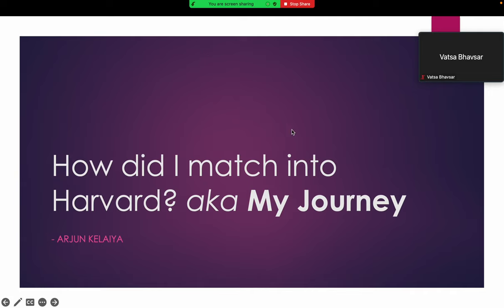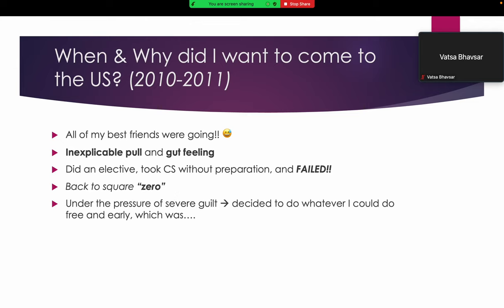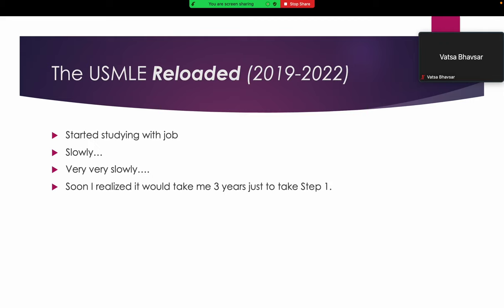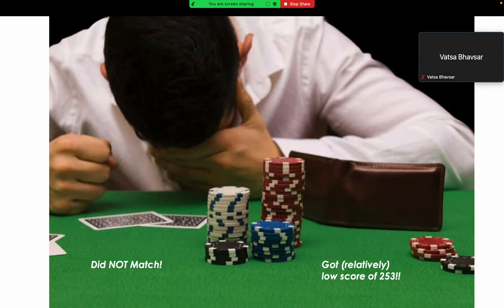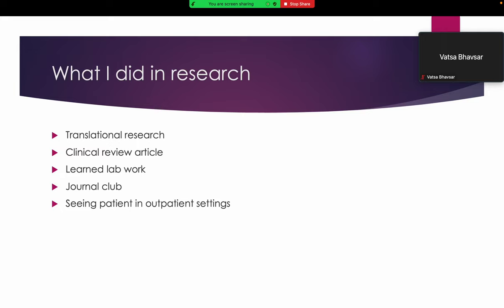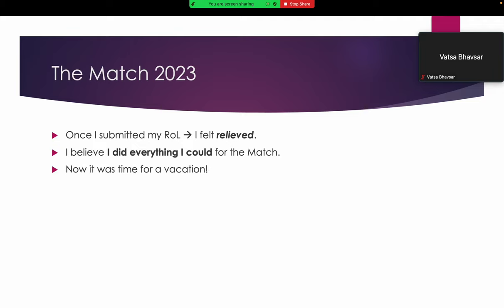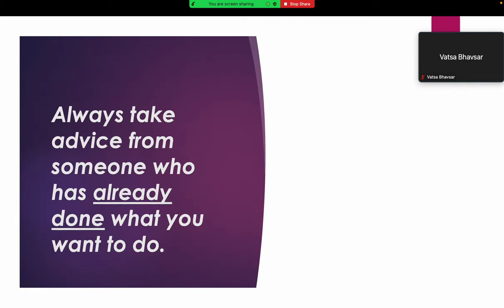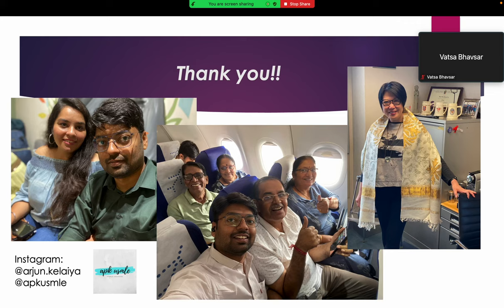My Journey - How I matched at Harvard Medical School Teaching Hospital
This is the webinar recording from the Humans of USMLE seminar, organized at Arjun Kelaiya's alma mater  BJ Medical College, Ahmedabad, in April 2023.

About Arjun Kelaiya

Arjun Kelaiya is PGY1, Internal Medicine resident at Mount Auburn Hospital, Harvard Medical School, Cambridge. He graduated from B. J. Medical College, Ahmedabad, in 2010 and completed his Internal Medicine residency at the same institute in 2016. After working as a Senior Resident, Assistant Professor, and Attending Physician in Internal Medicine for several years, he decided to pursue the USMLE and a future career in Medicine. He worked as a post-doctoral research fellow in Hepatology at Beth Israel Deaconess Medical Center, Harvard Medical School, Boston.

Arjun is passionate about medical education and helping people achieve their goals in a career in medicine. He has been actively teaching and mentoring students since his days as a resident and is currently active in guiding students and doctors on USMLE and residency MATCH path. To pursue this goal he has founded the initiative,  Helping Hands of USMLE along with resident friends and colleagues.

Arjun firmly believes that no one succeeds in life alone, and it takes a ‘village’ to reach somewhere, be it MATCH or any other higher goal. He is fortunate and grateful for all the support he has received from his parents, wife, family, friends, mentors, and strangers as well. He wishes to extend a helping hand and continue mentoring and helping others.